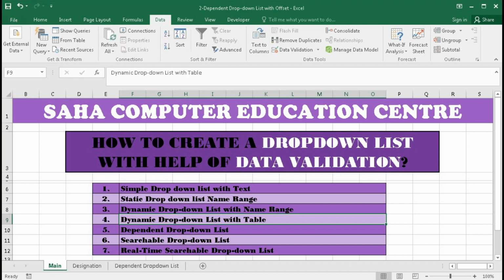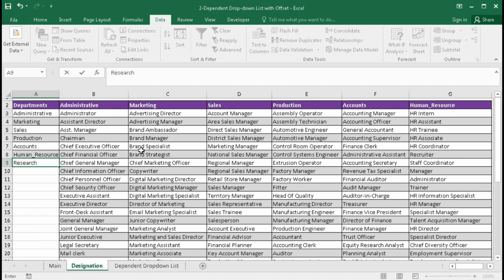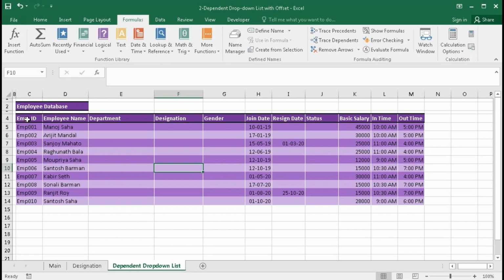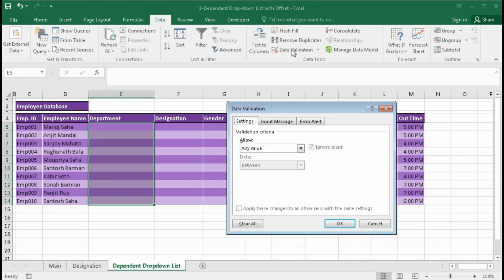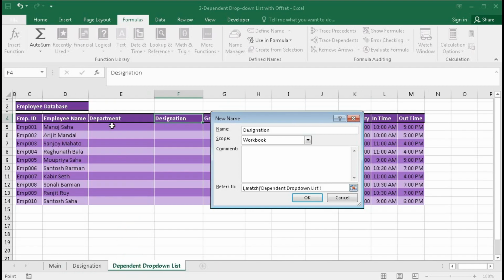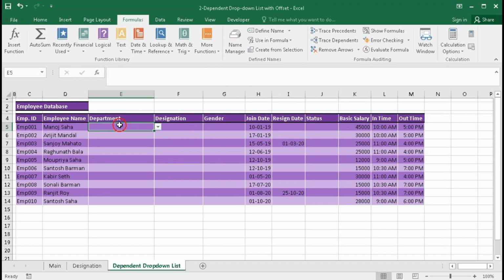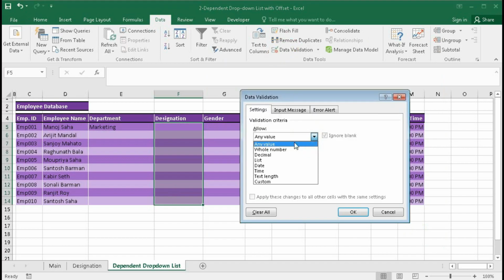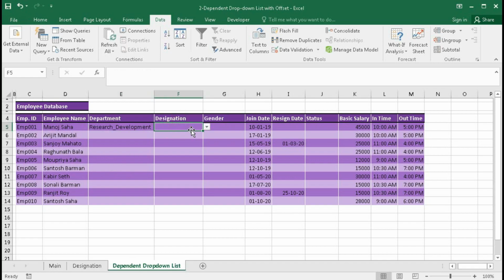#123-How to Create Dynamic Dependent Dropdown List with Data Validation In Excel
In this tutorial you can learn, How to Create Dynamic Dependent Dropdown List with Data Validation In Excel.

problems etc.